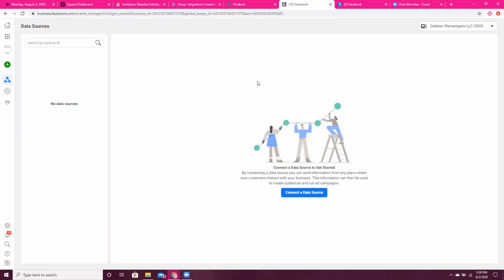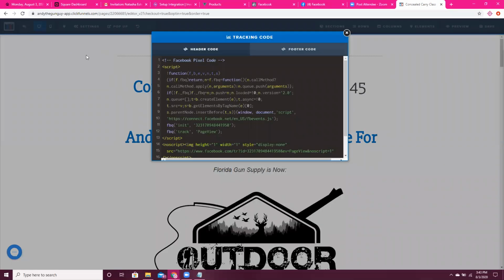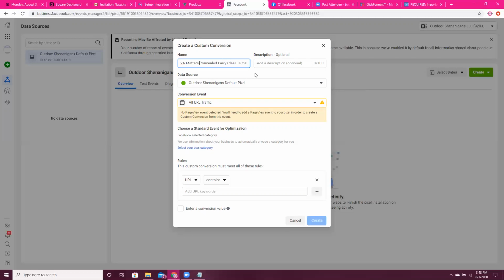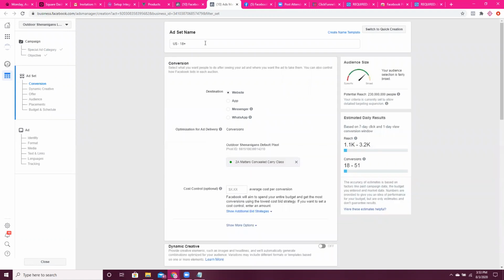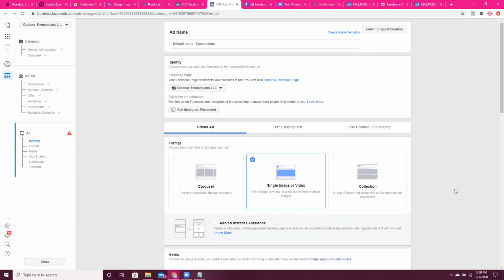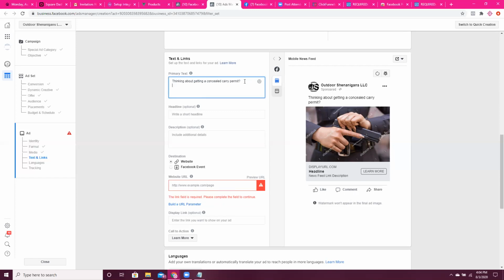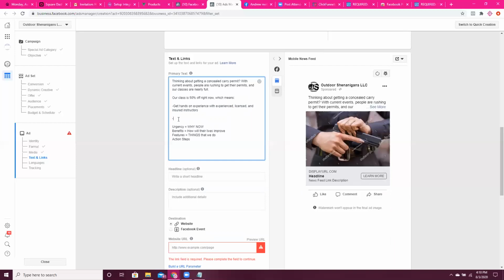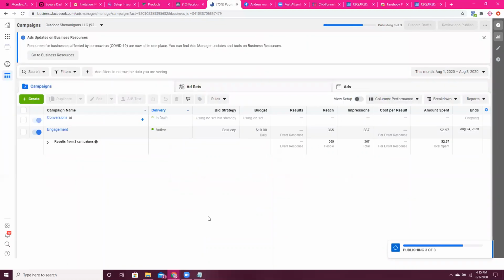Conversion Pixel Setup and Install, Ad Creation